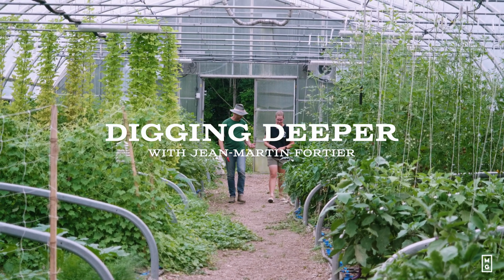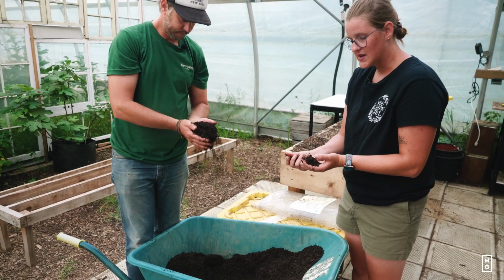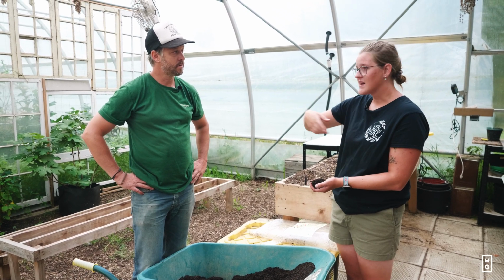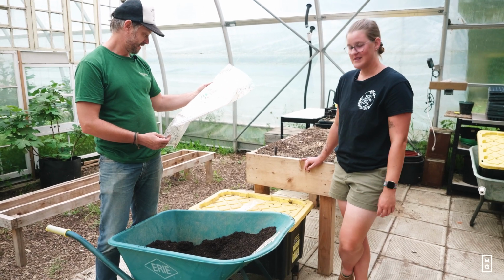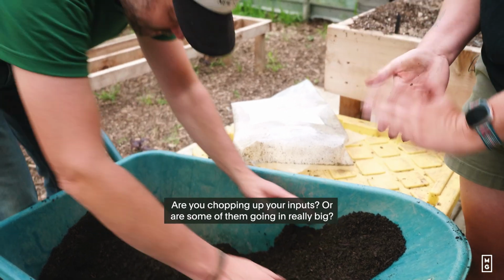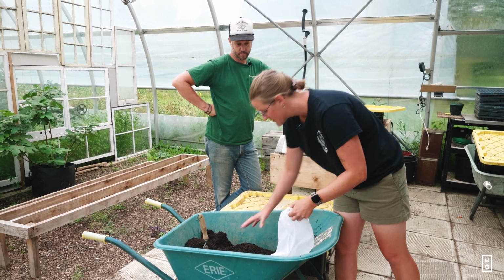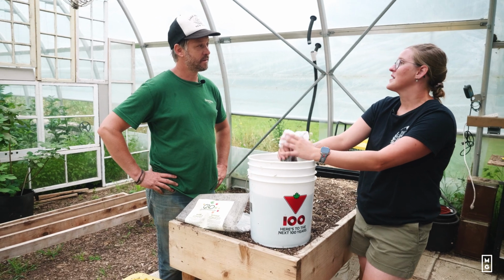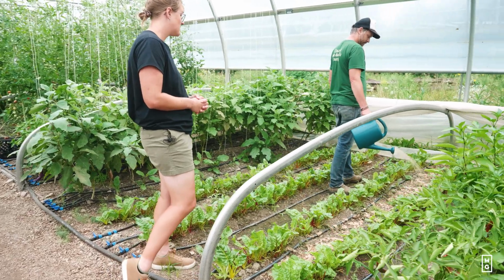Good VS Bad Compost | What's The Difference?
In this episode, JM Fortier is joined by Nicole from Glenn Road Organics to explore the difference between good and bad compost. Discover the secrets behind their composting process and learn what makes their compost exceptional!

Your support is what allows us to keep making these episodes.

Dans cet épisode, Jean-Martin Fortier est accompagné de Nicole de Glenn Road Organics pour explorer la différence entre un bon et un mauvais compost. Découvrez les secrets de leur processus de compostage et apprenez ce qui rend leur compost exceptionnel!

Follow THE MARKET GARDENER INSTITUTE | Suivez L’INSTITUT JARDINIER-MARAÎCHER